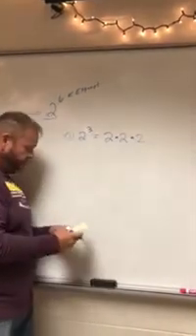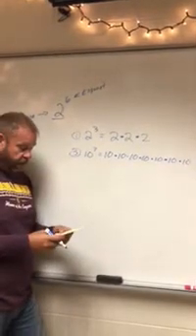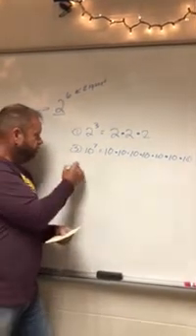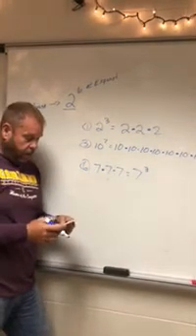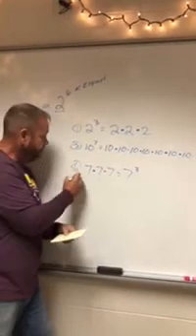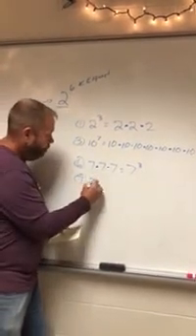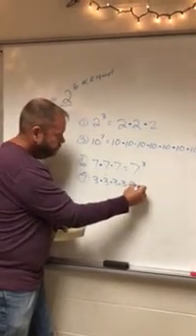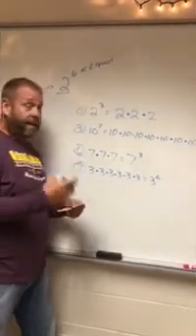Exponential and expanded form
Do this before homework assignment